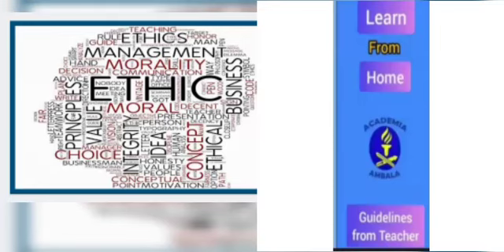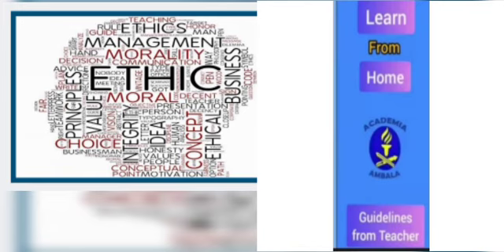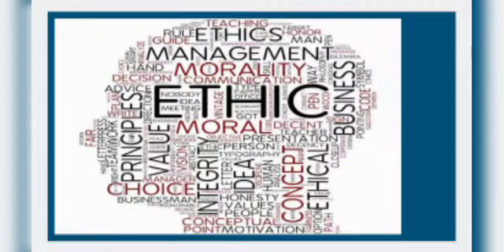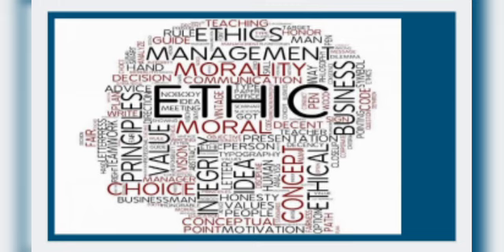Class IX and X ARTIFICIAL INTELLIGENCE Topic- Role of Ethics in AI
By Ms. Renu Panwar